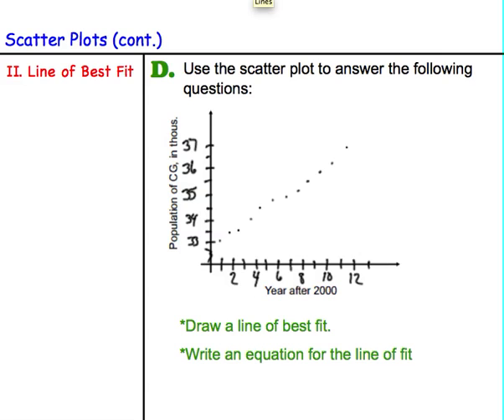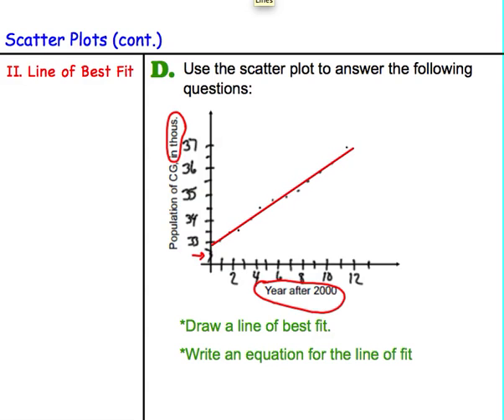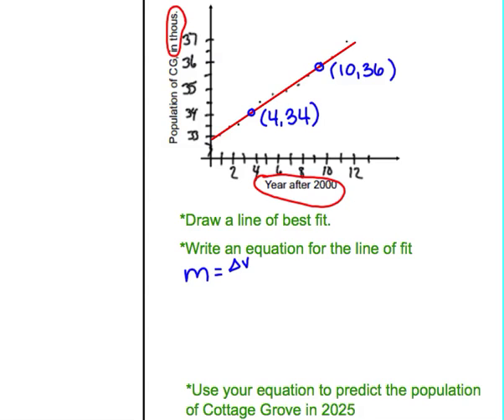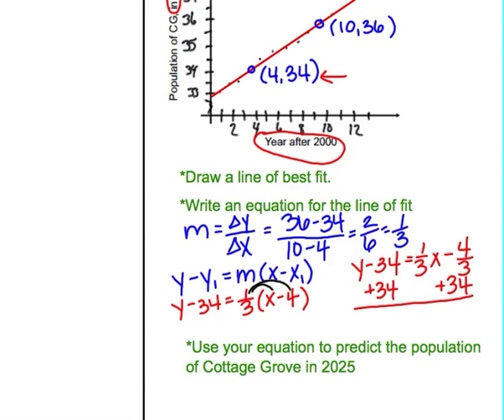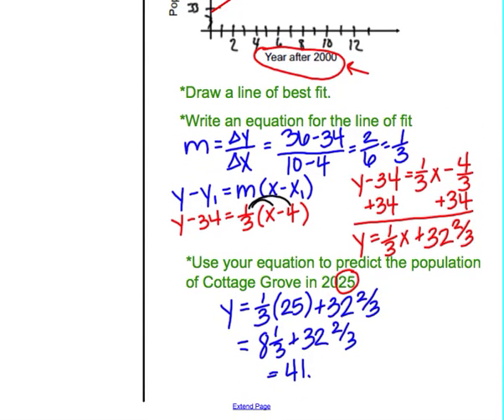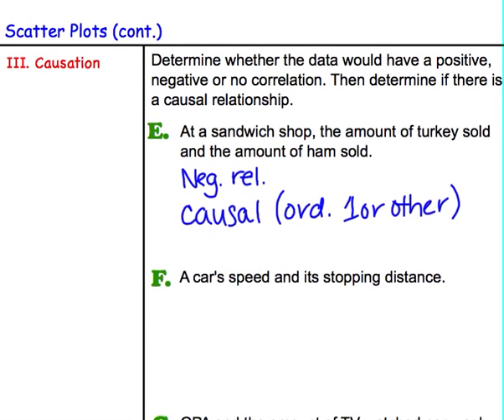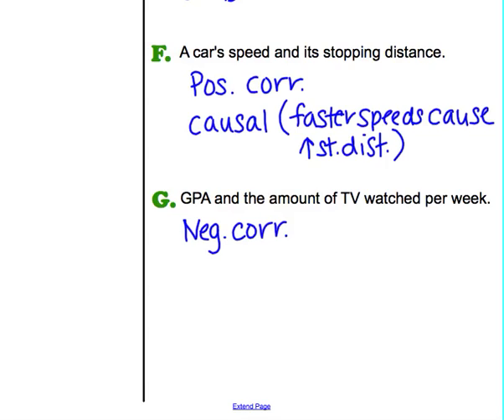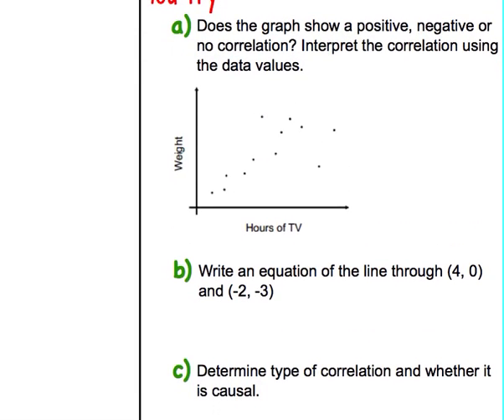LT42 Line of Best Fit and Causation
Finding line of best fit, using it to make predictions and determining causation.